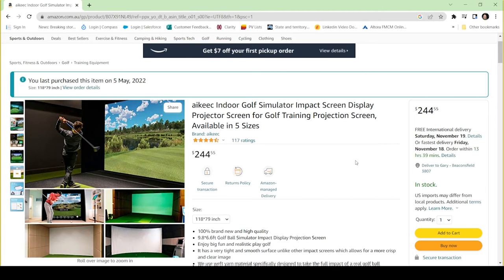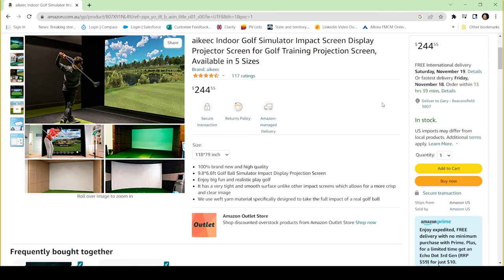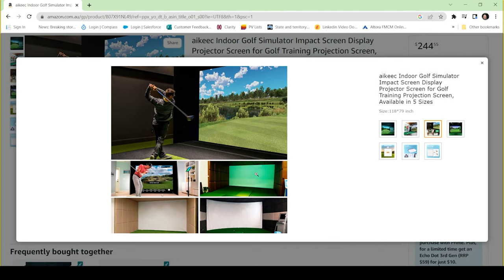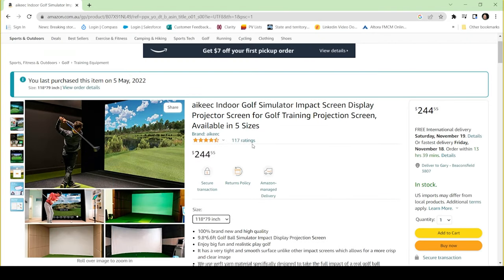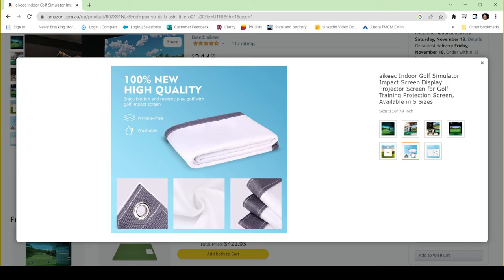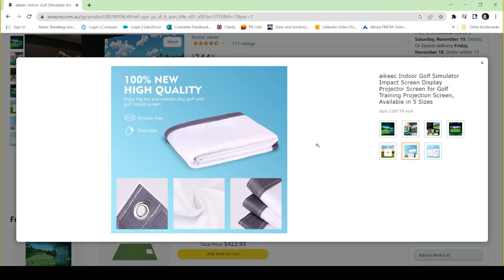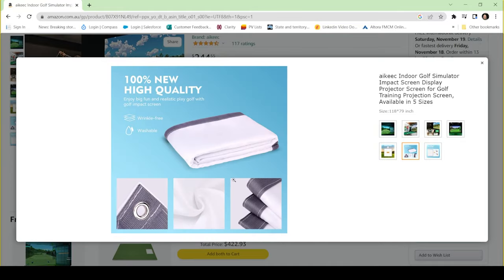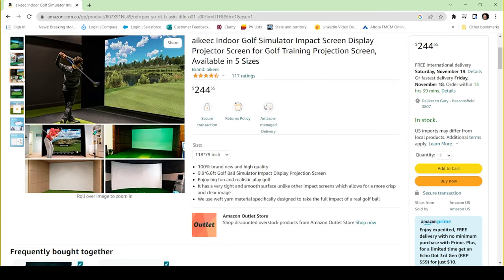Golf Simulator, 6 Month Review of my $200 Impact Screen - On My Home Golf Simulator Build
Always dreamed of wanting to build your own DIY Home Golf Simulator? I wanted to share my experience of how my cheap end of town, Golf Simulator Impact screen has performed over the last 6 months.
You can spend big money on expensive Golf Simulator Impact screens, but do the cheaper last and deliver over a period of time.
The impact screen is the unsung hero in my  Garage Golf Simulator, regularly getting pummeled with hundreds of balls at speeds in excess of 100mph whilst also being required to deliver a quality image from the GSPro Software.
The video includes details on where I purchased the Impact screen including a review of the related Amazon web page
Armed with this useful information you will be well placed to ensure your DIY Home Golf Simulator is providing you the best possible experience, and whether you need to go all out on a screen or start of with a budget Impact screen like I did..